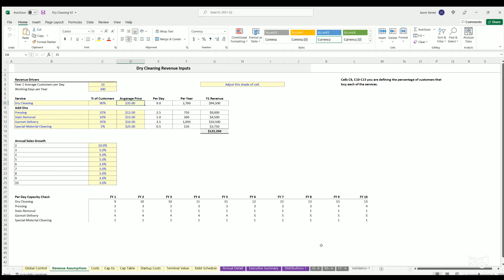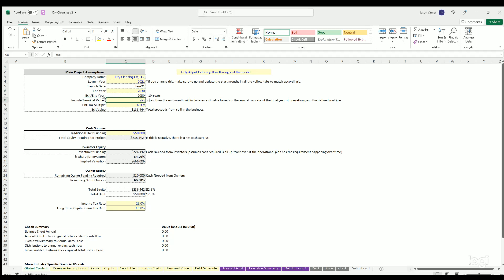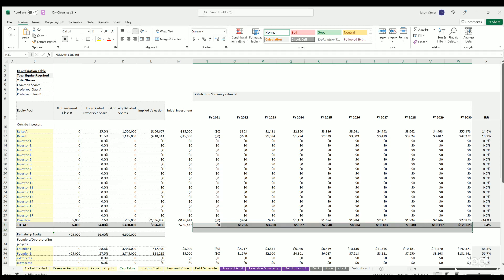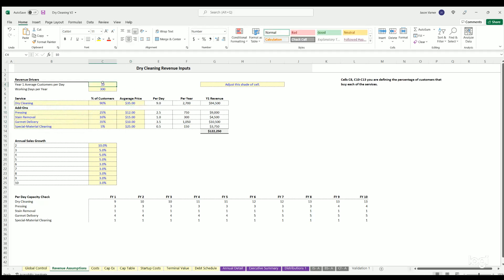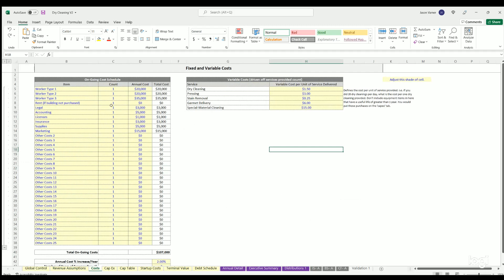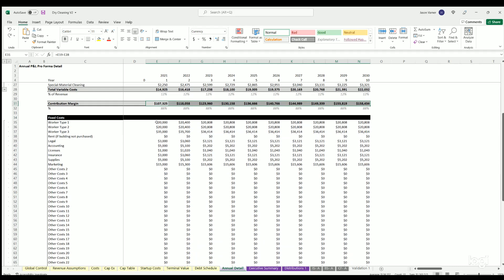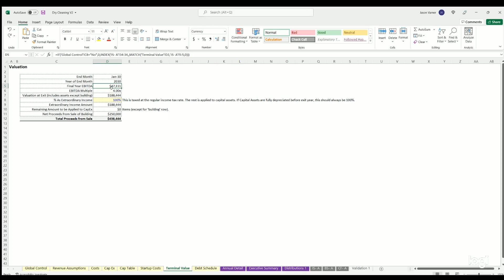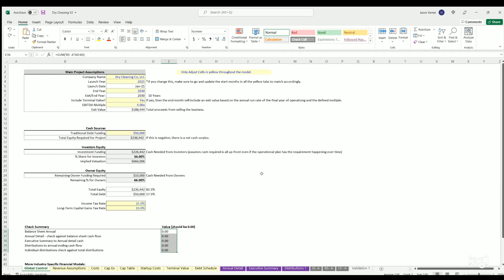Dry Cleaning Service: Bottom-up Financial Model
This includes integrated financial statements (IS/BS/CF) as well as fully upgraded revenue assumptions, cap table, and global control features that were not in the original version I created years ago.